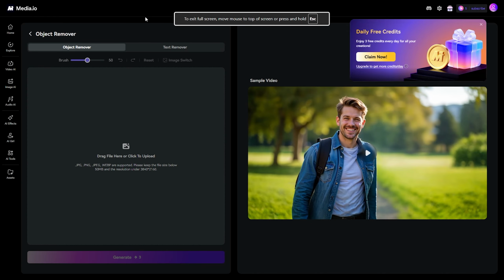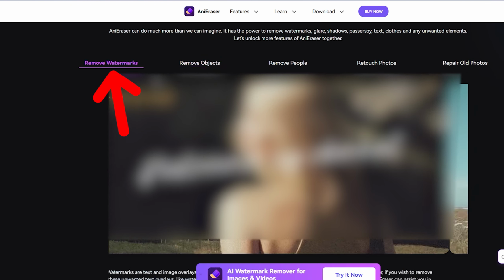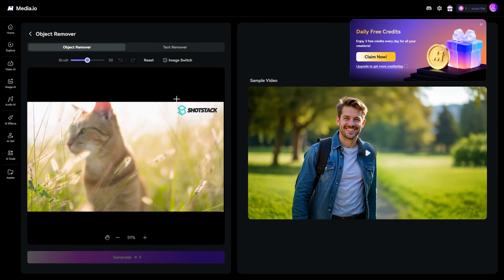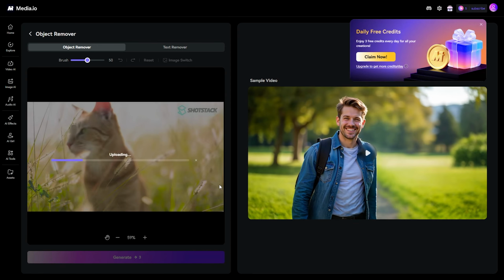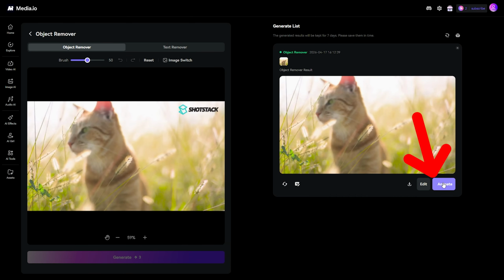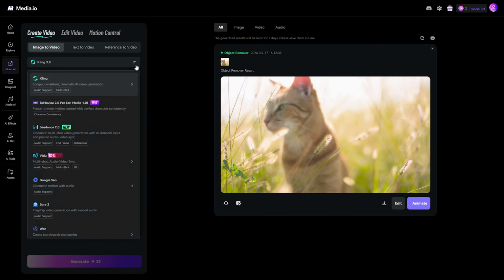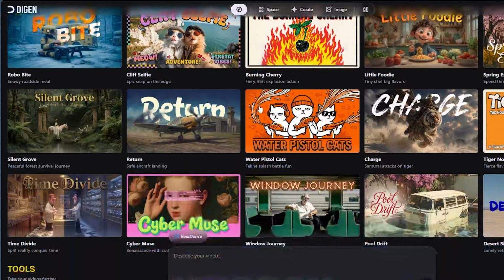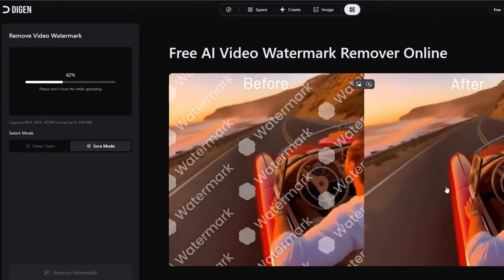How To Remove Watermark From Video | FOR FREE!